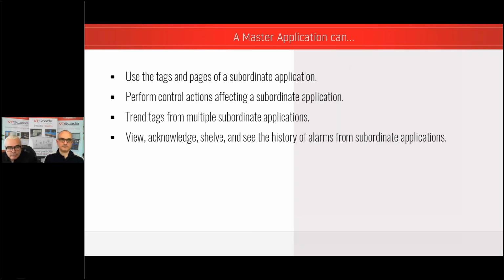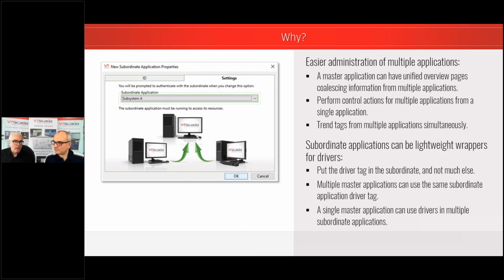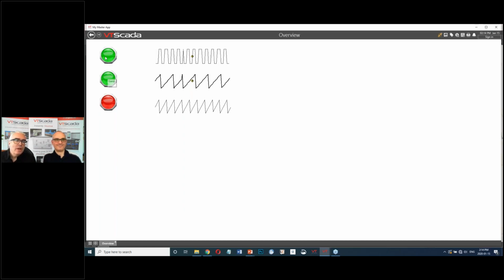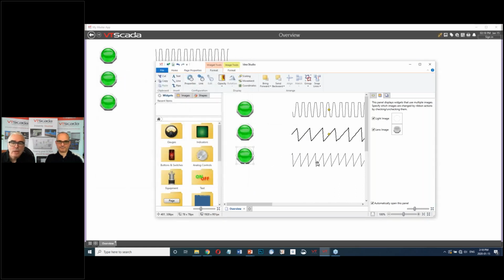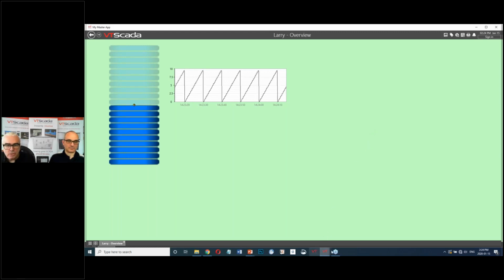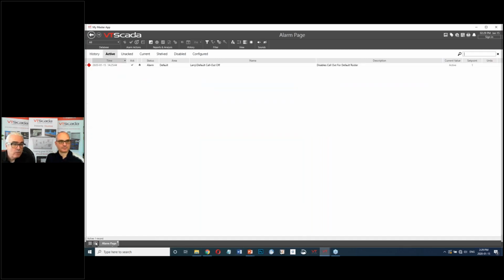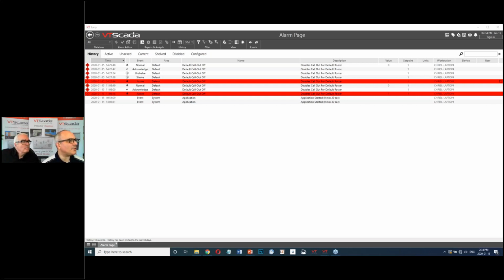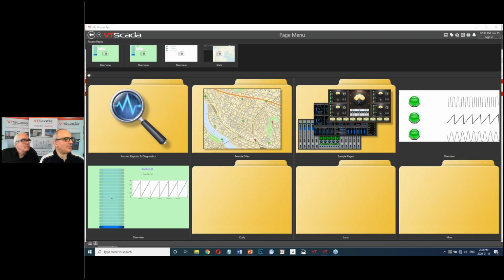Centralized SCADA Monitoring with Master & Subordinate Applications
VTScada 12 provides a smarter approach to managing large distributed SCADA applications. Rather than one giant system, Master Applications allows you to centrally manage tags, pages, alarms, and history from one or more independent sub-systems. VTScada Programmer Greg Hicks demonstrates step-by-step how to add subordinate applications to a Master application, navigate subordinate tags and pages, and build new pages and widgets based on subordinate I/O.